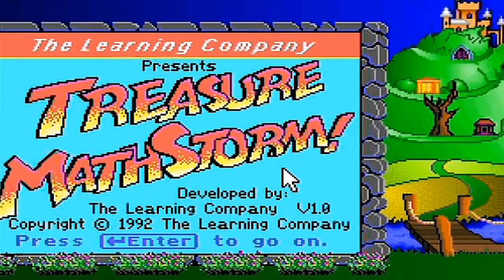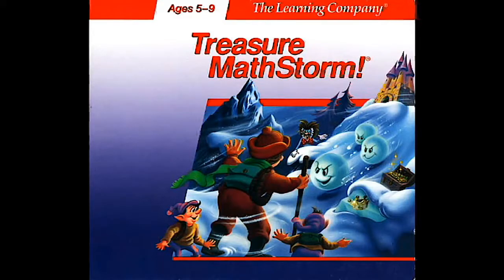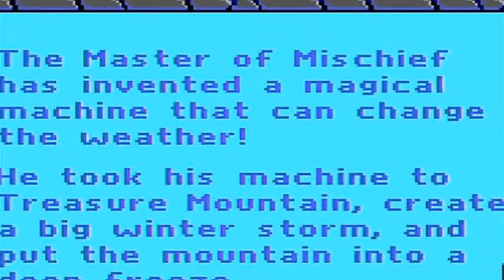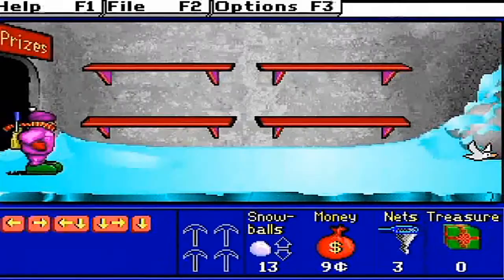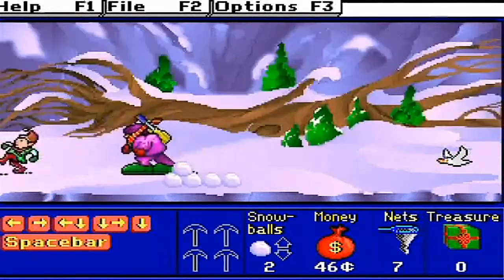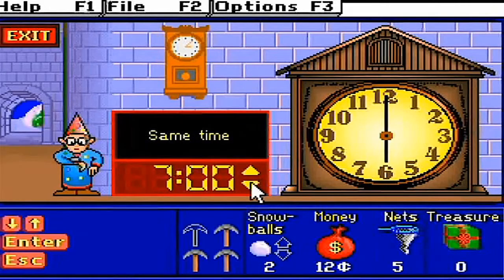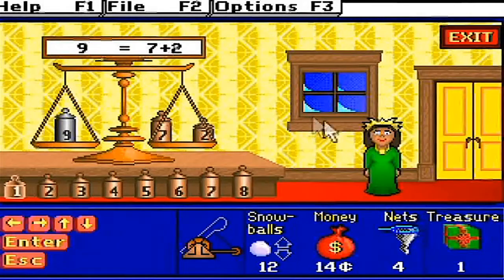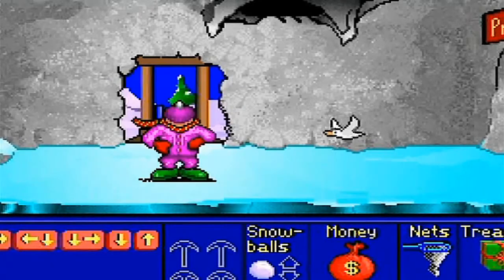Treasure Mathstorm - JayDay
Originally uploaded; December 25th, 2016

Jay decides to take a look at the sequel to "Treasure Mountain!" by The Learning Company.

Merry Christmas everyone in 2016! Hope you have an amazing day this time of the year!

Might as well watch it?: "Warriors SSS: Episode 1 - JayDay"